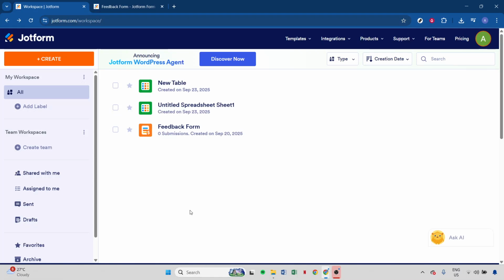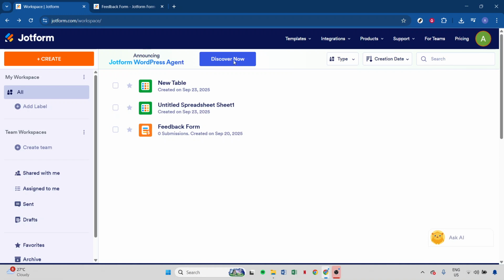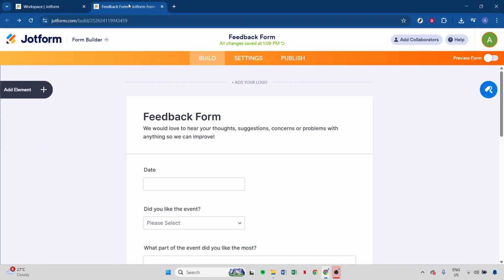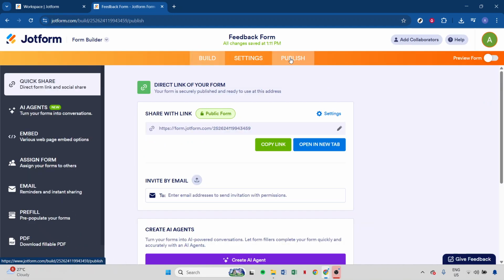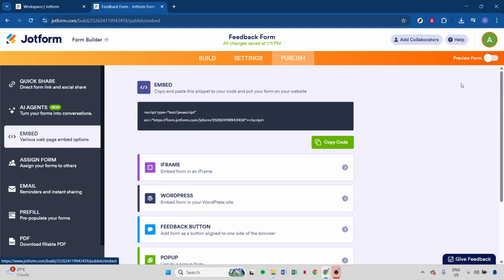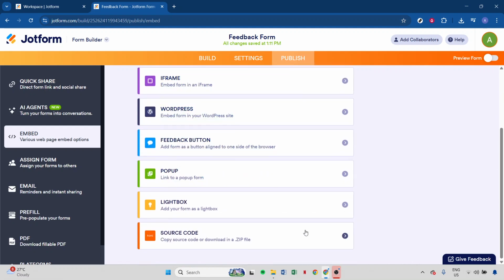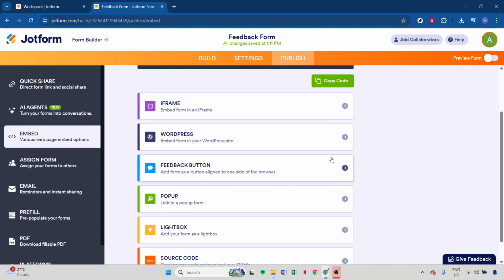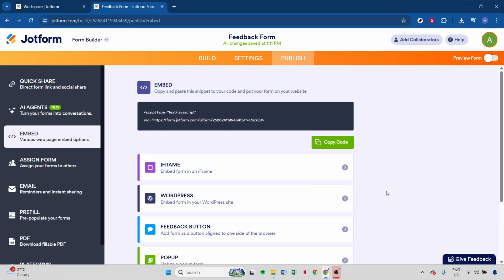How to Get Jotform HTML Embed Code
Want to add your Jotform directly to your website? In this tutorial, I’ll show you how to get the HTML embed code for your Jotform so you can seamlessly integrate your forms into any webpage.

✅ What you’ll learn in this video:

How to access the Embed Code in Jotform

How to copy and paste the HTML code into your website

Different embed options: iframe, source code, and more

Pro tips for responsive forms and mobile-friendly integration

Perfect for websites, blogs, and online stores that want forms to appear directly on their pages without redirects.